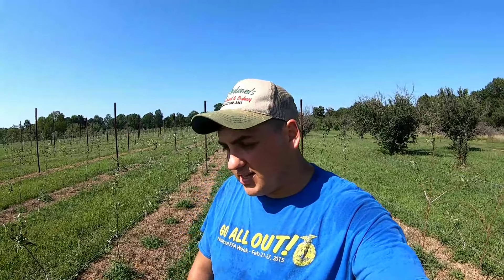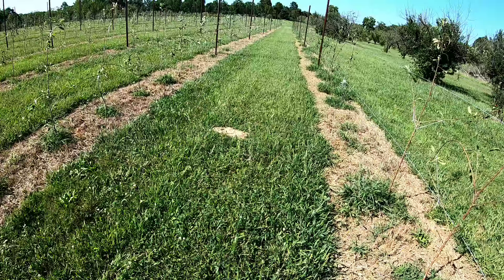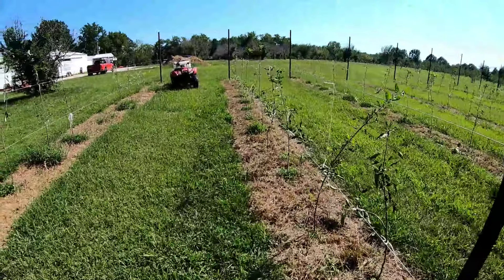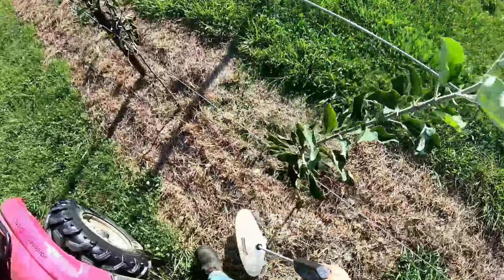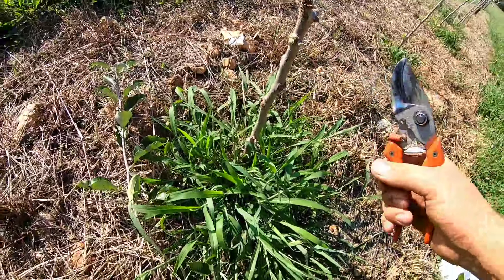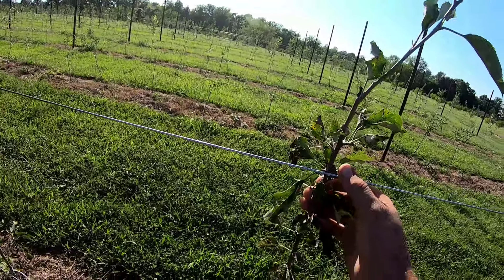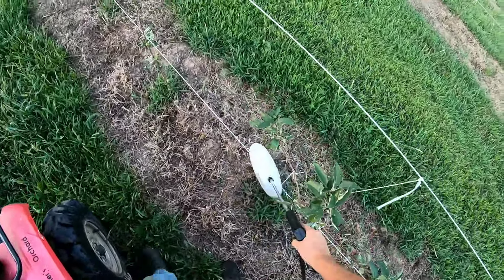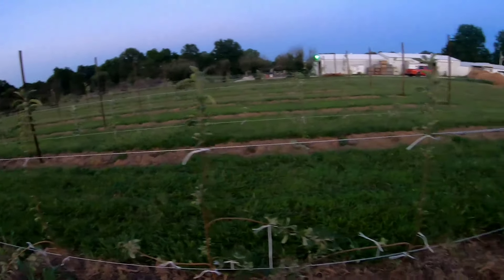Maintaining High Density Apples During the Summer!!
Today I show how to maintain the high density apples during the growin season! We kill the grass and tie some trees that have came lose.

Is any questions let me know!!

What we use to start early tomatoes:
128 cell Tray
Propagation mix
Fertilizer injector